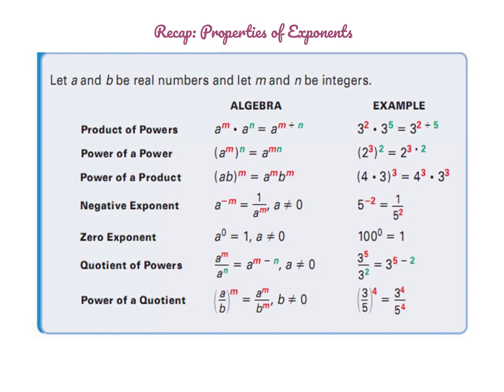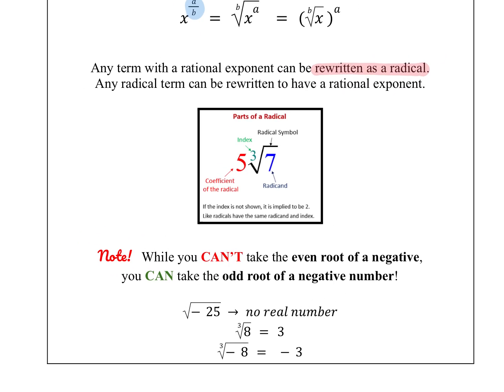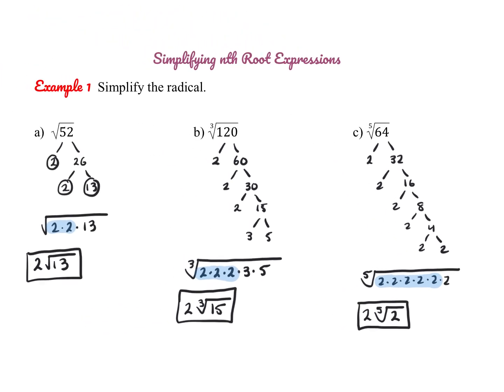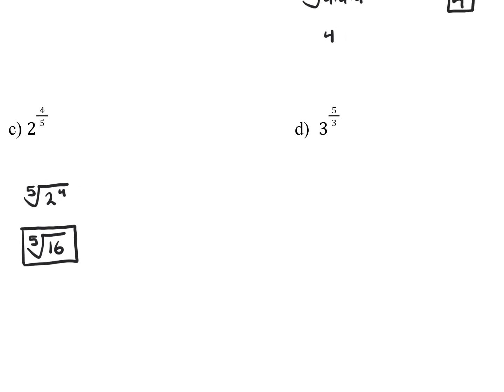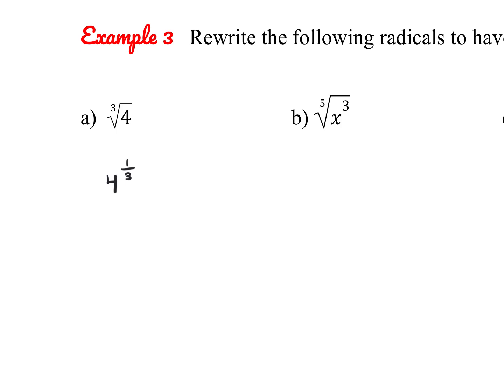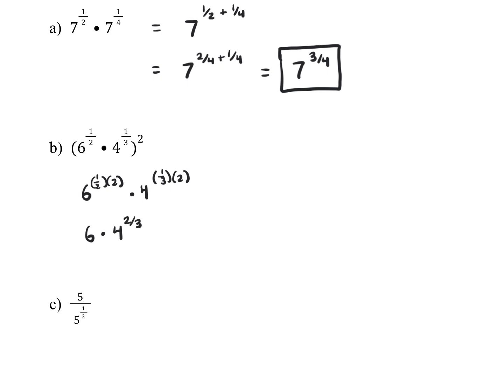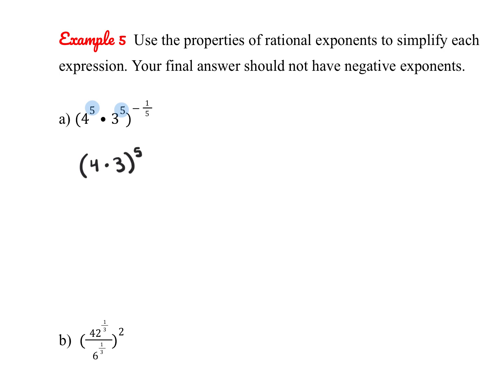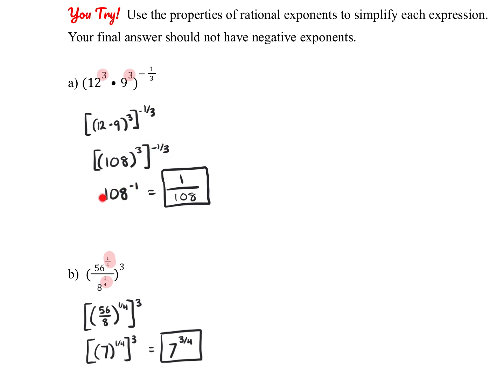5.1&5.2a Properties of Rational Exponents